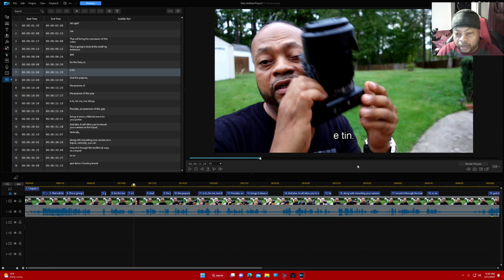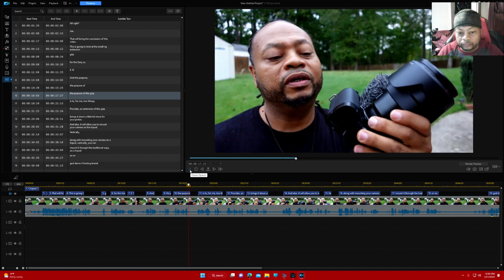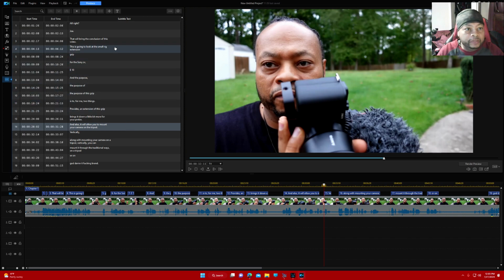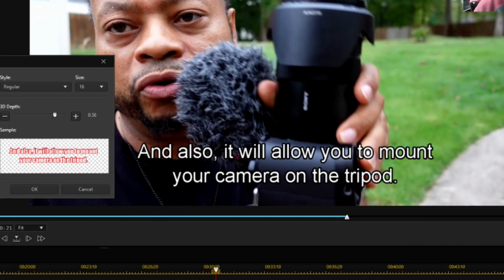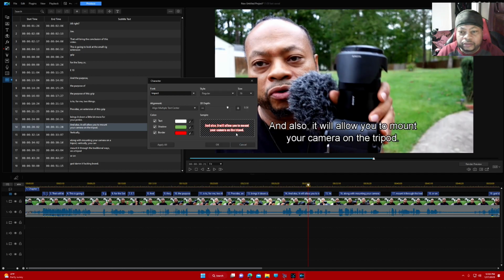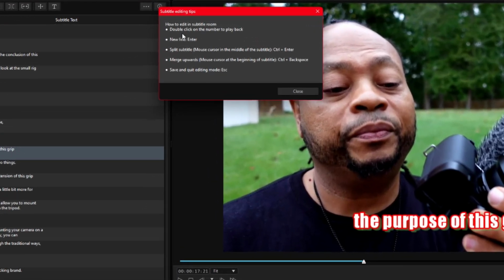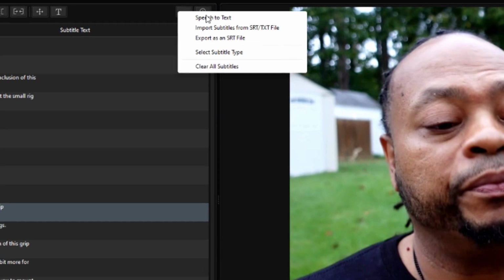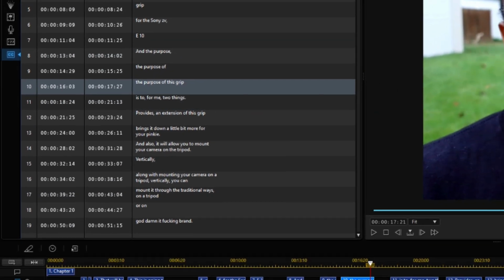CYBERLINK POWERDIRECTOR`S VIDEO EDITOR, SPEECH TO TEXT TUTORIAL.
In this video i will be doing a tutorial of the speech to text feature in Cyberlinks PowerDirector`s speech to text feature, it`s i big time saver and game changer, now i did miss some other words in the subtitle room but over all the program did a pretty good job!